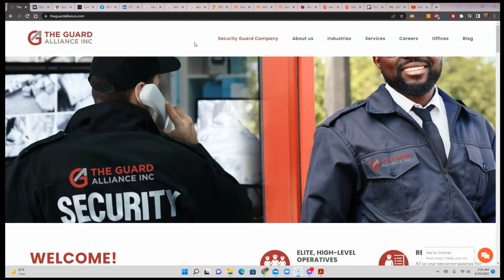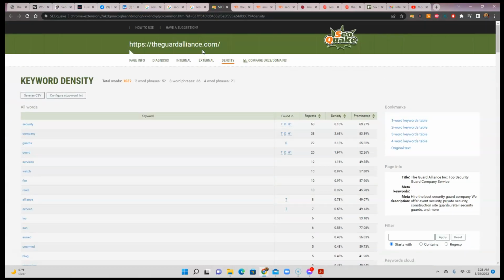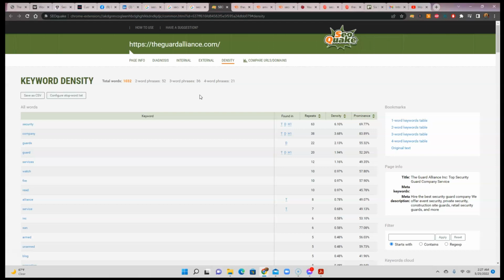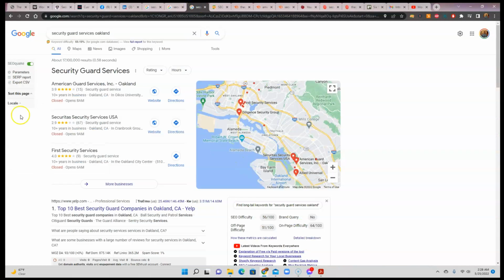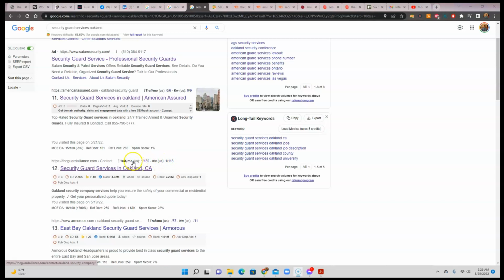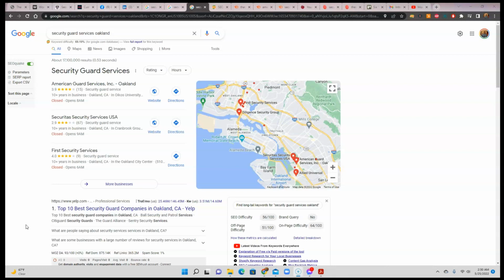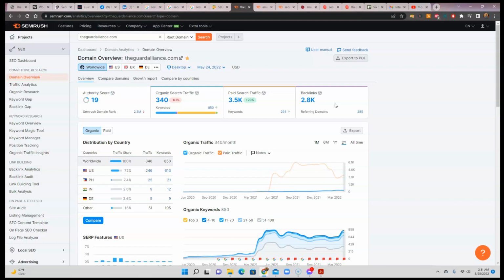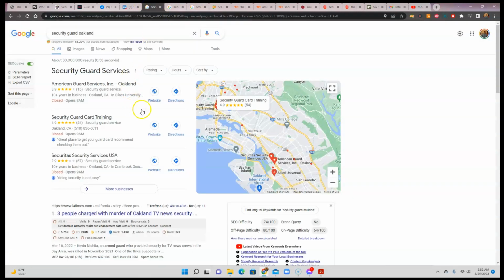The Guard Alliance Screencast